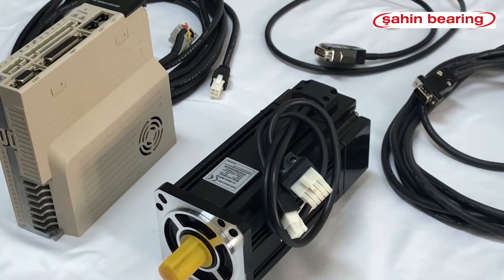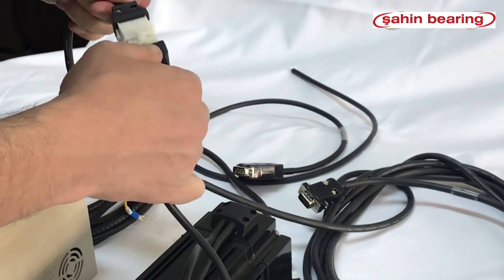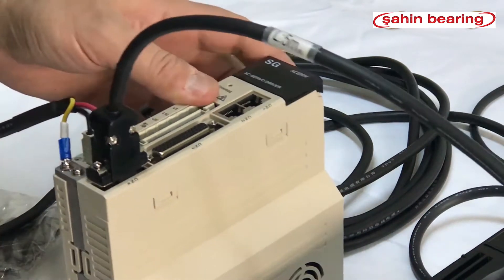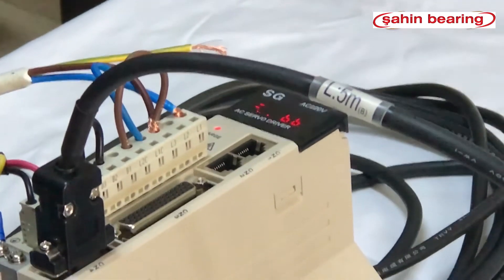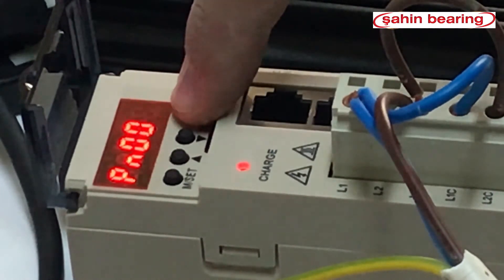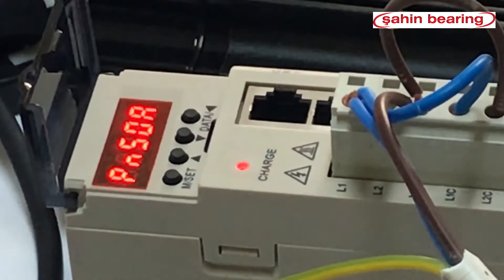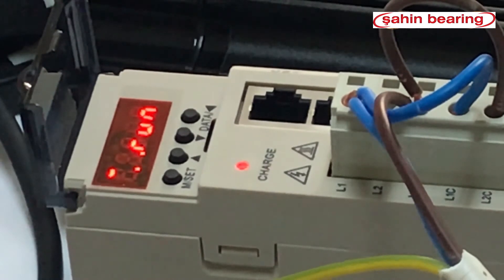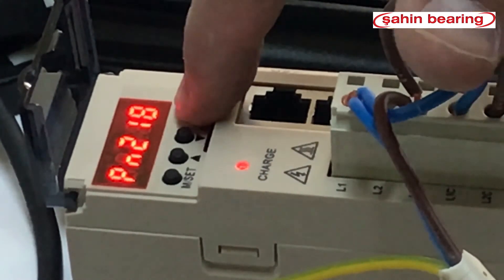1 kW | 90SY - M040251 SERVO MOTOR | SERVO DRIVER INSTALLATION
Numunebağı Cad. Kardelen Sokağı No:2A Bayrampaşa / İSTANBUL - Turkey Pk:34030